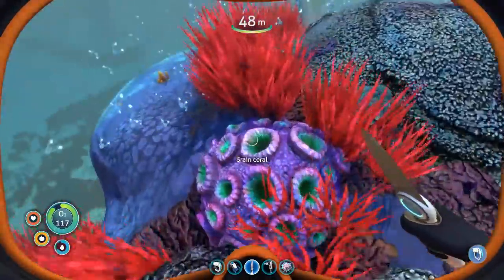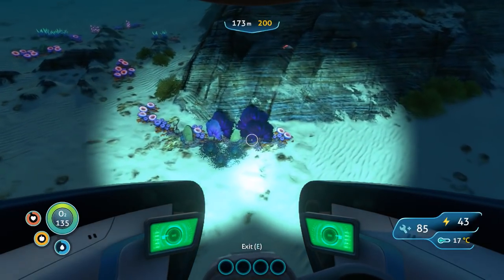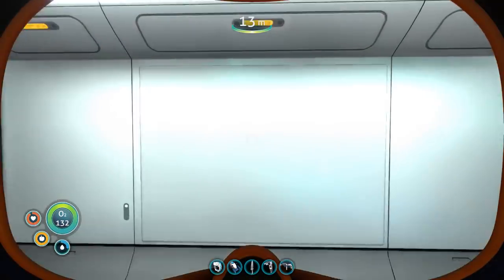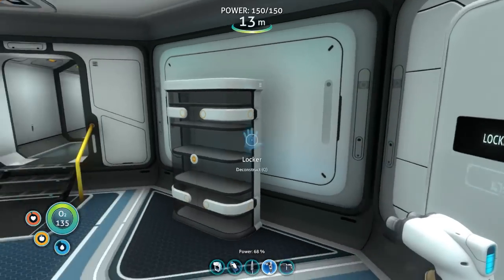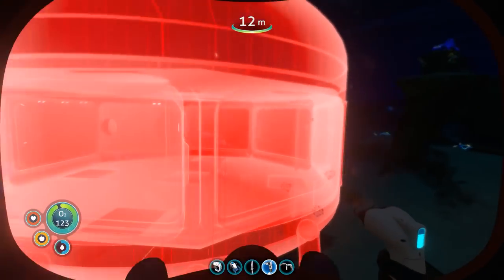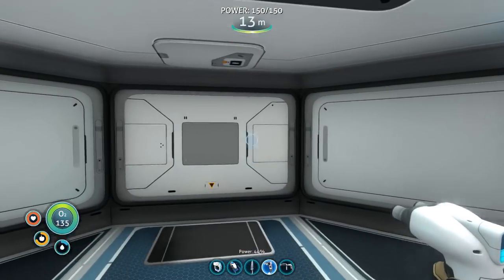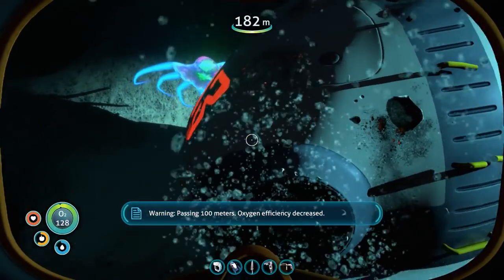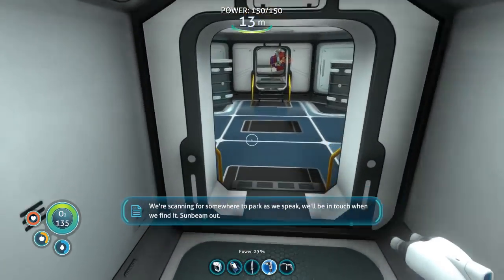Exploring and Expanding - Subnautica - 06